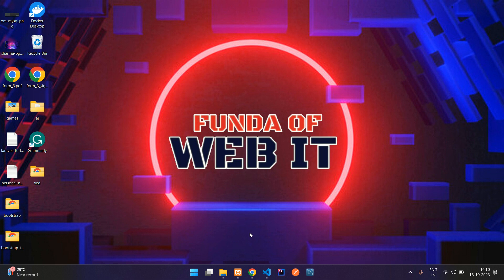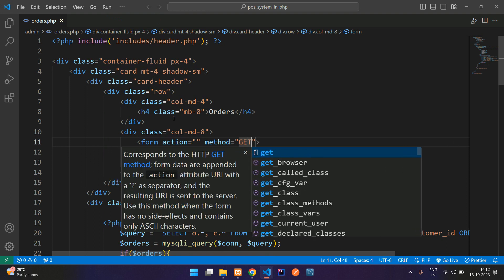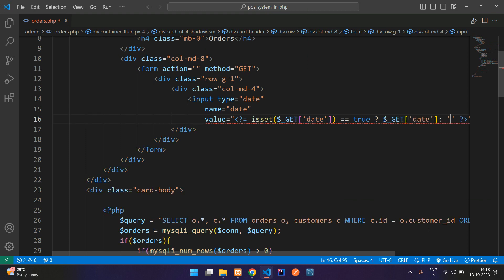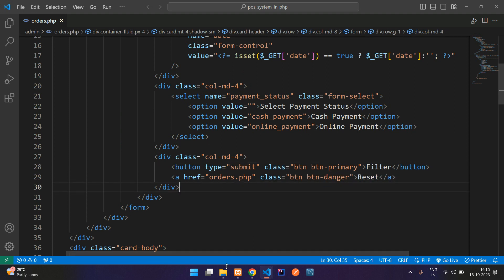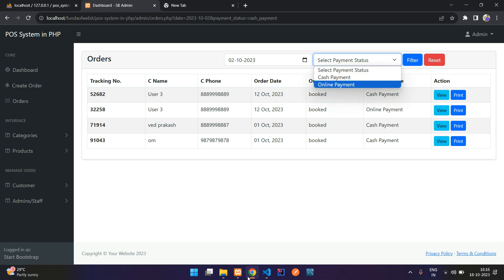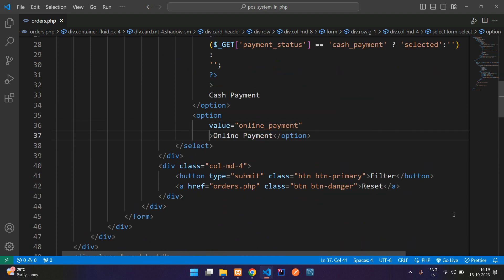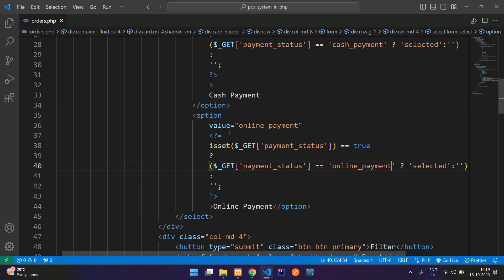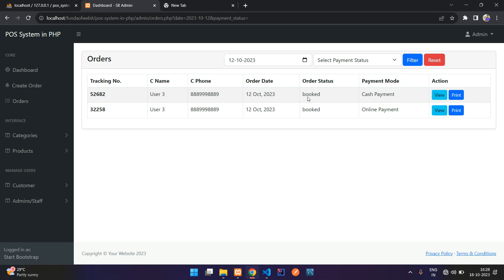POS System in PHP Part 22: How to make Filter orders data with date and payment mode in PHP MySQL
In this video, I have taught how to create a filter for orders list with order-date and order-payment_mode in php mysql.